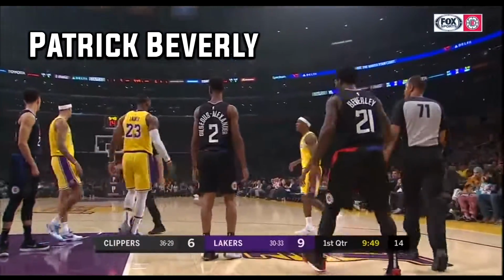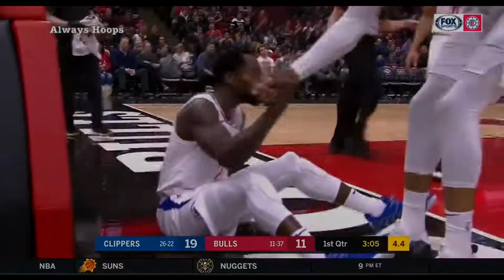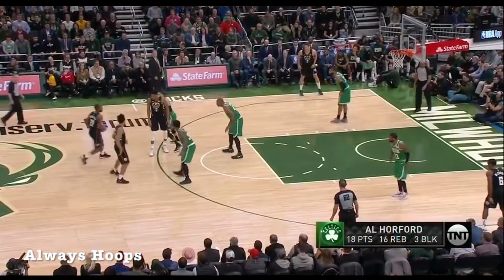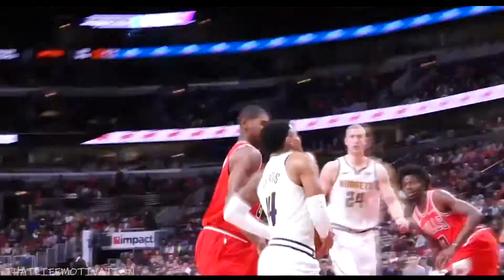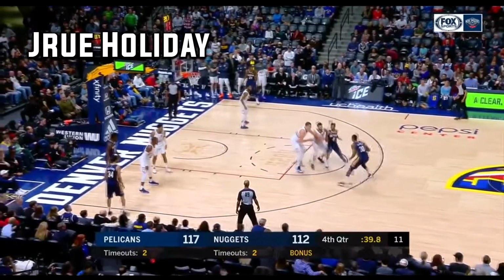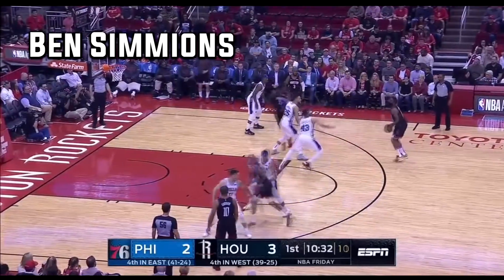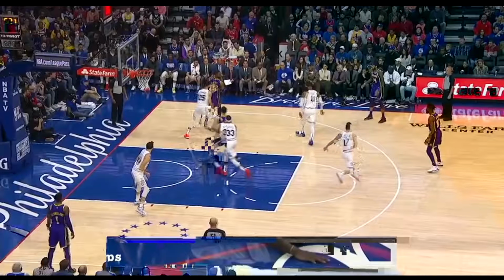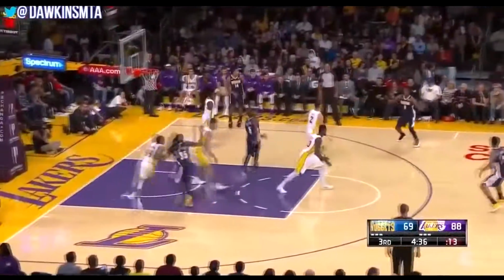The Top 5 BEST Defensive Guards in the League.... (Right Now!)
Yo guys what's going on ModernHoops here, and today I'm going to be talking about the top 5 best defensive Guards in the league right now. Hope ya enjoy!

Music: Music:[FREE] Chance the Rapper X YBN Cordae Type Beat 2019 - "COMEBACK" | Free Type Beat | Trap Beat 2019